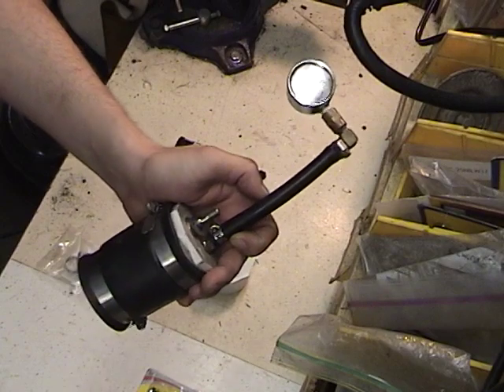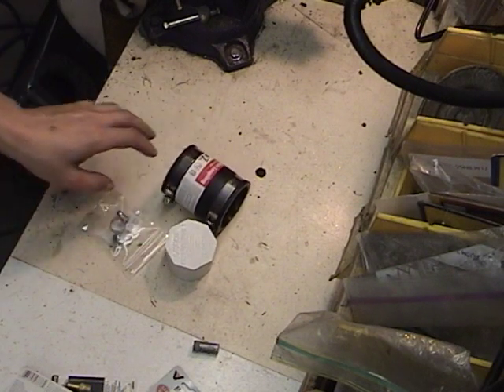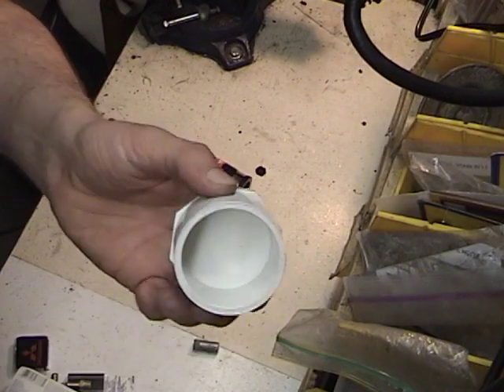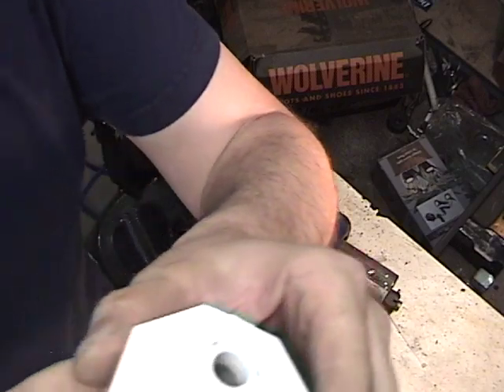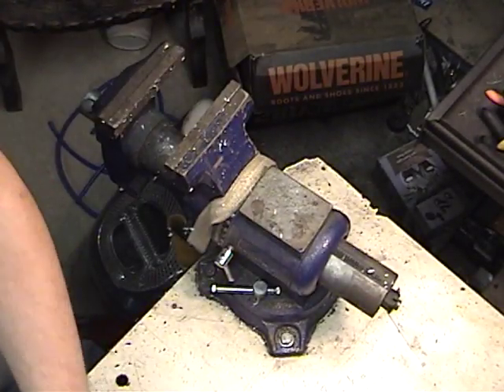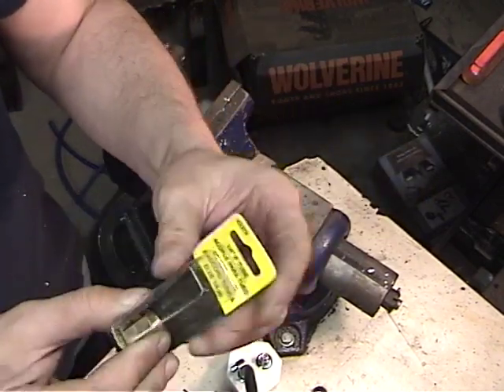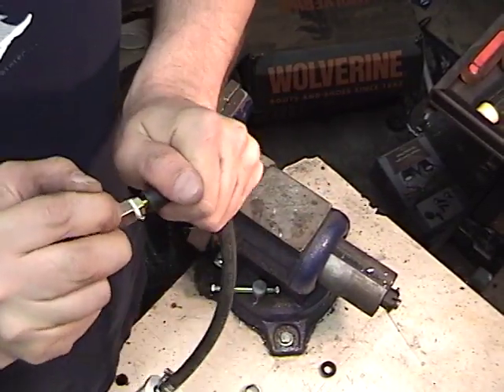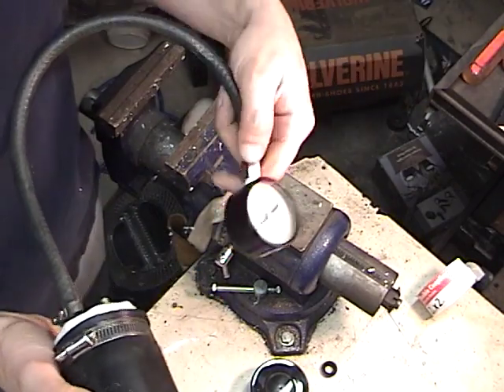Boost Leak Testing 101: Building the tool.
If your intake isn't sealed up and completely air-tight, then your turbo is working harder to produce fewer results.  This is a tool used to verify the integrity of the intake, and to find trouble spots that need attention.

When your turbo is busting its fins to compress air, why not make all that air go where it belongs... with more fuel... to make more boom.

This version of the tester with clamp-style tire valve stems in the cap is ideal because after you have the intake charge (from an unregulated source), the schrader valve allows you to disconnect the air hose you're charging it (silencing the hiss of it) so you can hear where small pesky leaks might be hiding.  Testers without the clamp valve are a waste of time.

Boost leaks can cause idle problems, misfires, backfiires, squeaks, quacks, honks, or even seem like nothing at all is wrong except your time slip is a second off at the track.  Everywhere one part of anything bolts to another on the intake, it's an opportunity for boost leaks.  I've blown intercoolers apart.  Not the couplers, the end tanks.  Ever wondered what PSI the wastegate actuator's really opening at from standing over it in the engine bay?

Build this tool.

Until you've verified this on your equipment, you have no idea. Every car I've ever tested has boost-leaked out the Yen-Yang.